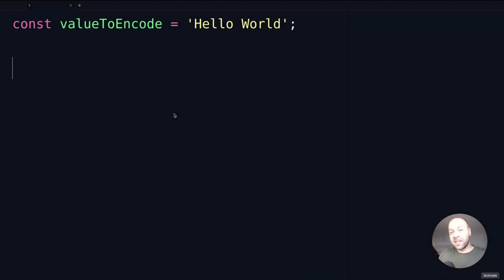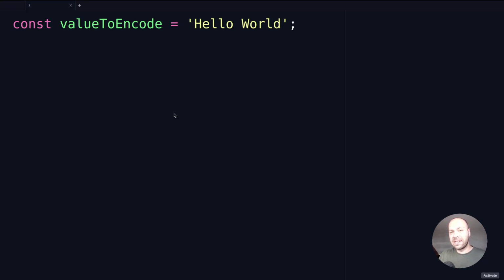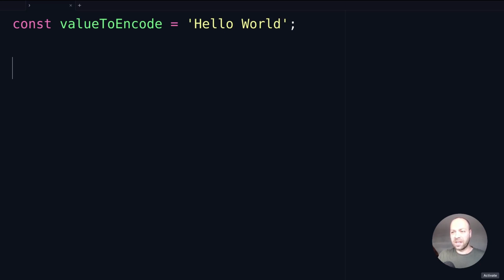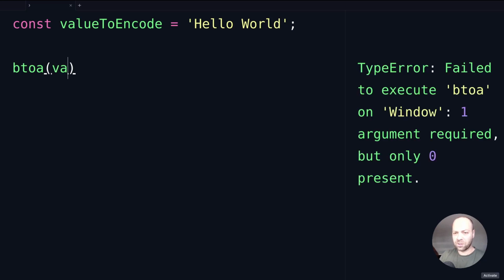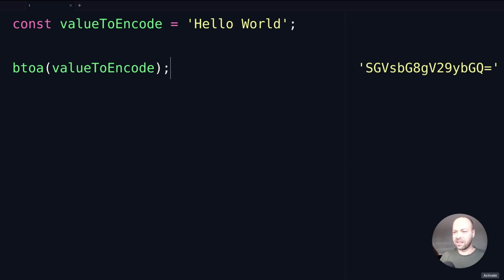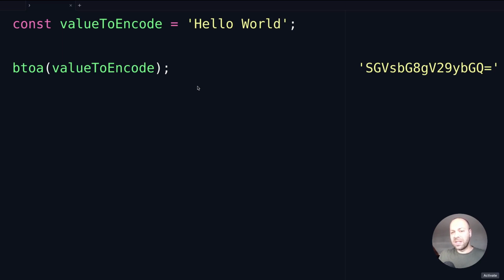DevTips Daily: How to encode a string to base64 with JavaScript